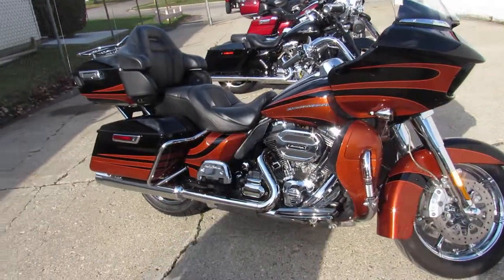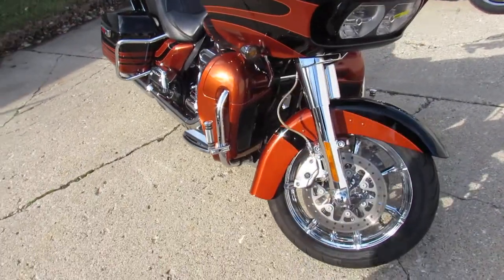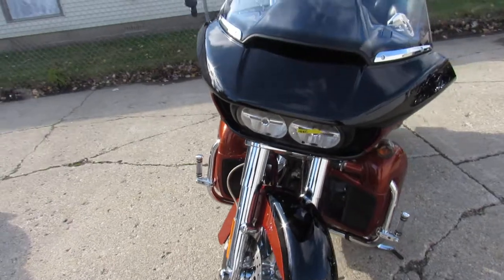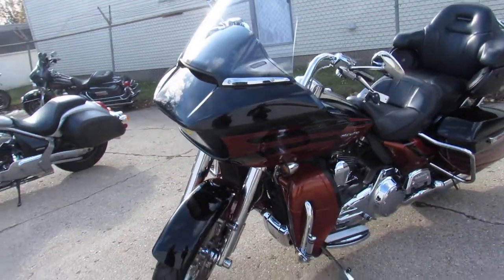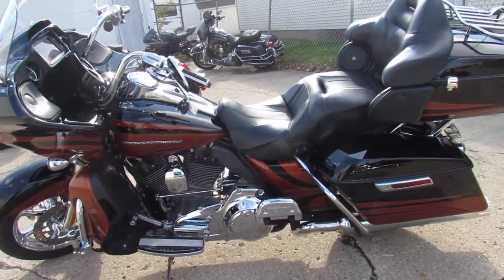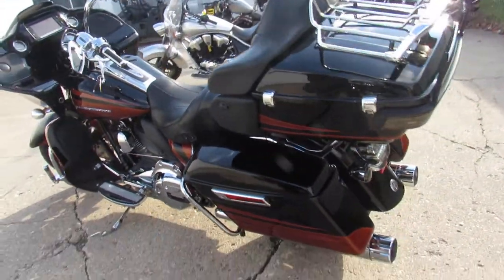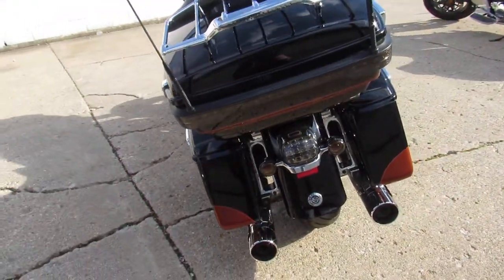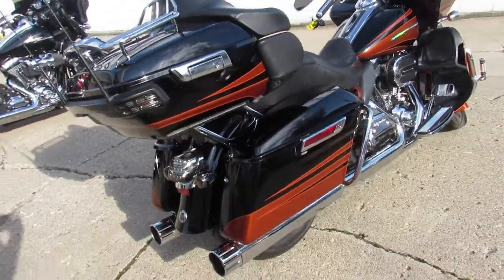2015 Harley Road Glide Screaming Eagle CVO U5017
2015 Harley Road Glide Screaming Eagle CVO U5017